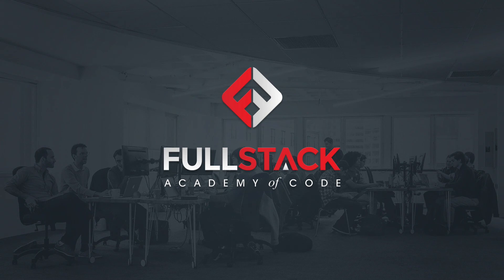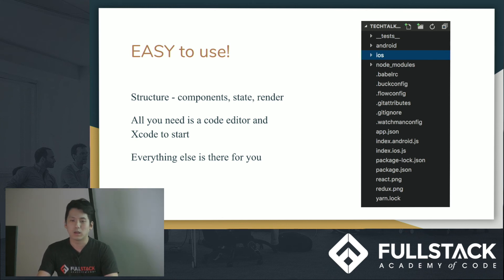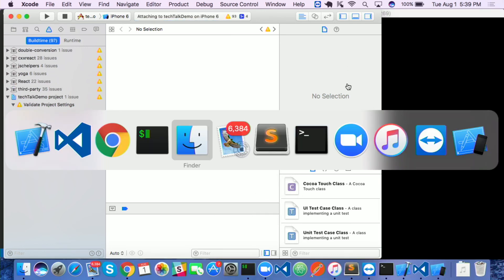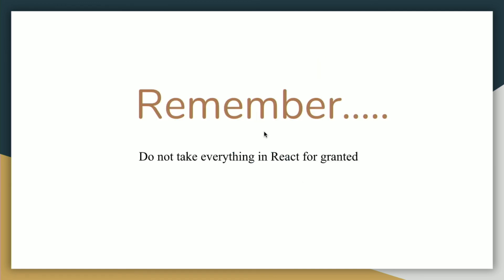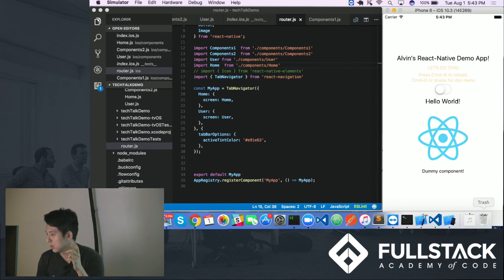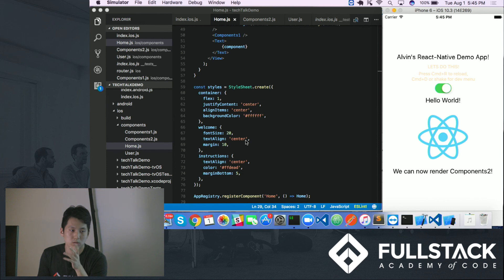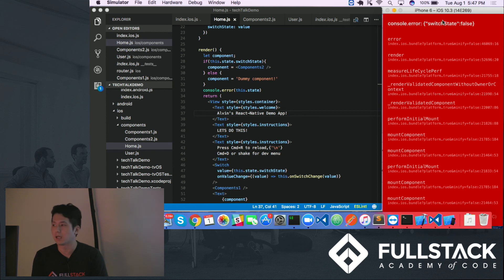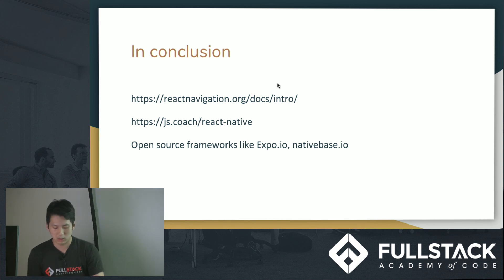React Native Tutorial - Learn how to use the React Native Framework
React Native is a framework for building fully cross-platform mobile apps using JavaScript and React. It was created by Facebook and became available and open-source in 2015. React Native can also combine with components written in Objective-C, Java, or Swift. In this React Native Tutorial, we dive into the similarities and differences between React Native and React, and how to avoid code errors.

Watch this video to learn:

- How to use React Native
- Code examples using React Native
- Key differences between React Native and React